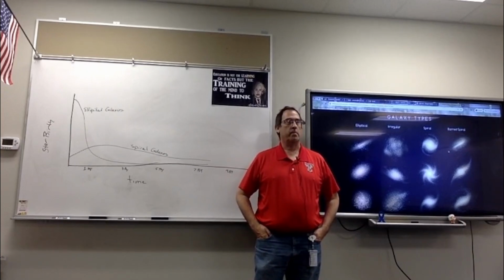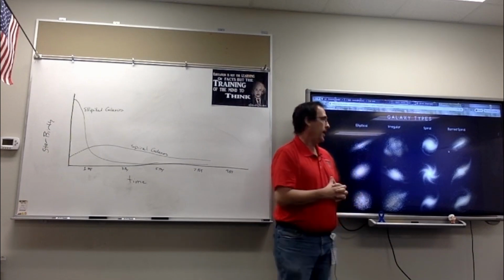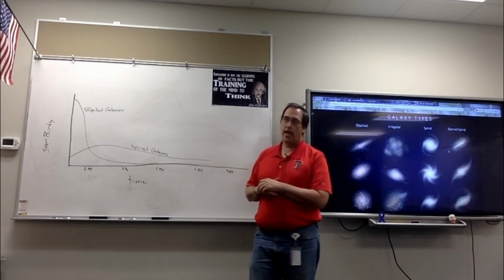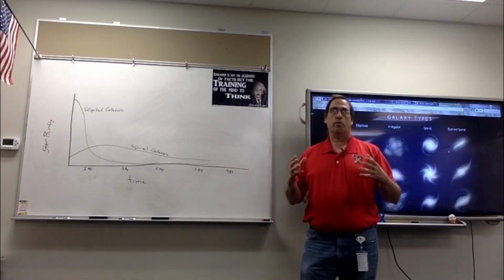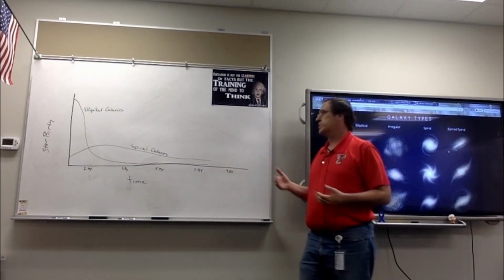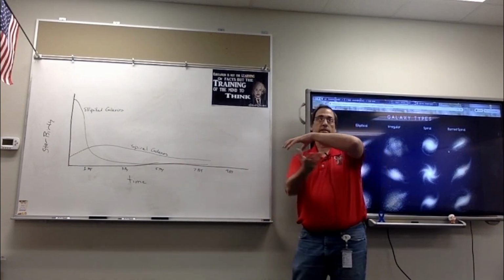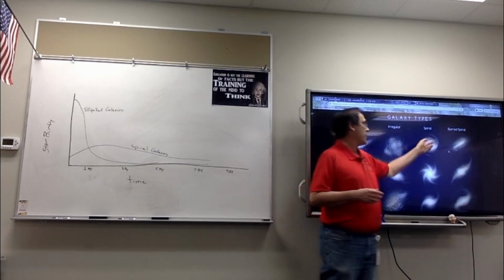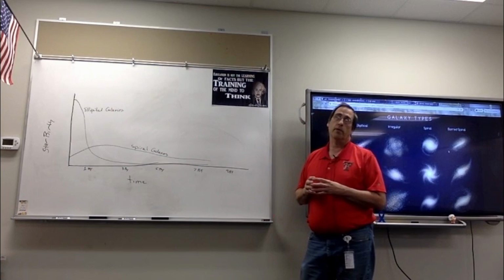Evolution of Galaxies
Like everything else is the universe, galaxies change over time.